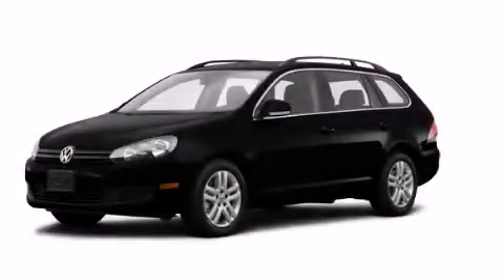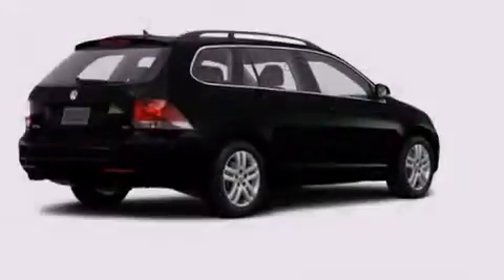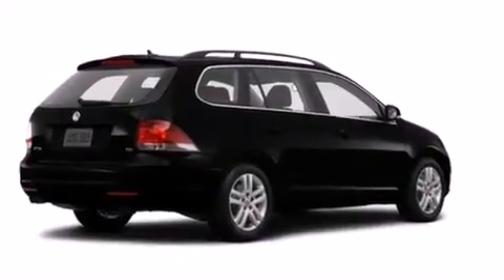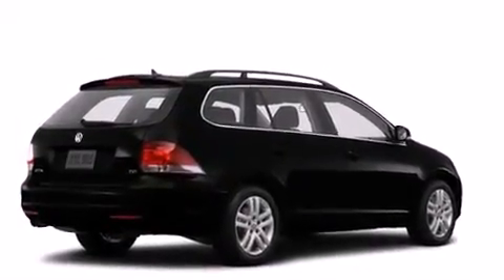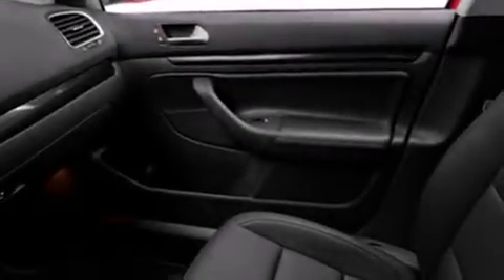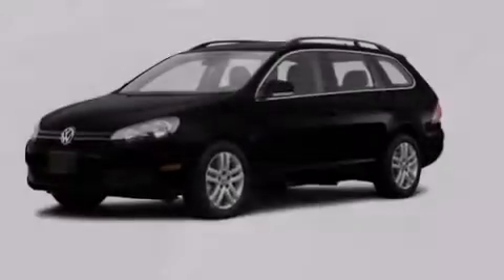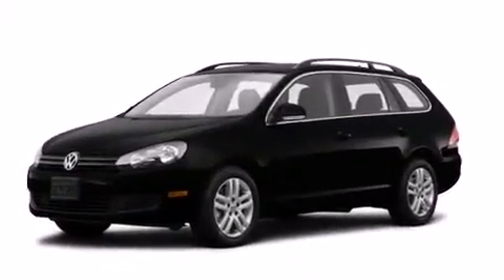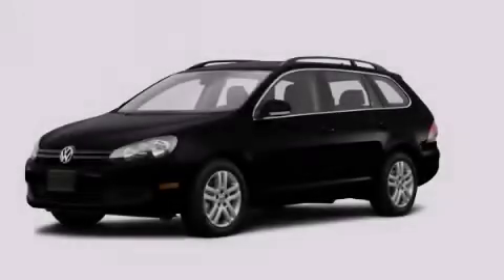2014 Volkswagen Jetta Plainville CT 06062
We've been honored to serve the Plainville CT area , we promise that your experience at our dealership will exceed your expectations ! Year : 2014 Make : Volkswagen Model : Jetta Engine : 2.0L 4 Cyl. Turbo Diesel Trans . : 6-Speed Manual Exterior : Black Crowley Volkswagen 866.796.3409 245 New Britain Ave Plainville , CT 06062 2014 Volkswagen Jetta Plainville CT